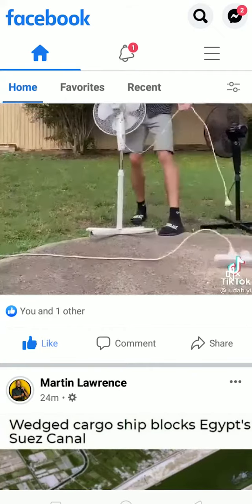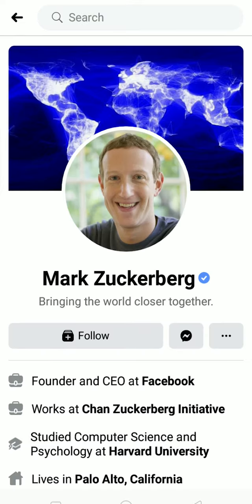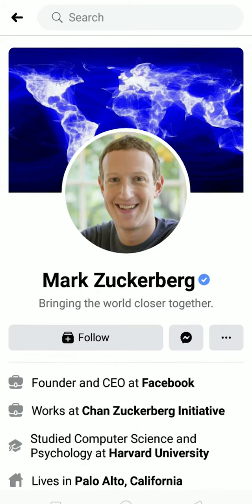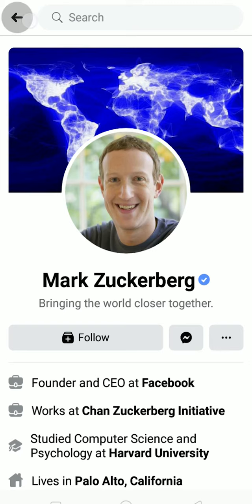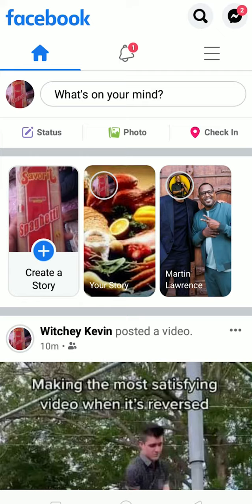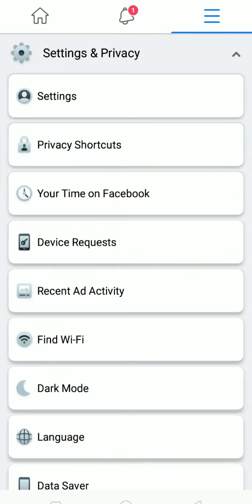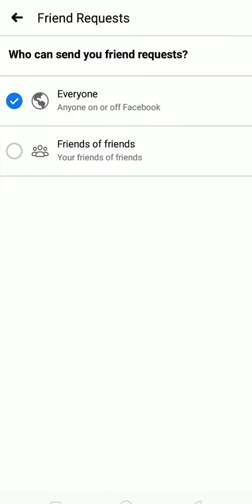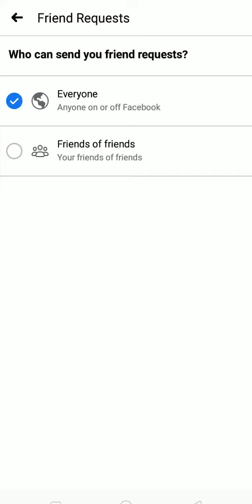How To Fix Add Friend Not Showing On Facebook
Add friends option not showing on facebook

Add friends option not showing in facebook? This video guides you through the step by step instructions on how to fix facebook add friend not showing in your account in 2021.
You might encounter some errors in your facebook like add friends button not showing on your facebook. So, to solve this facebook add friend error, watch the video till the end.
Here's the video translation on how to fix facebook add friend button not showing in 2021.
So, this is how to fix add friend not showing on facebook.